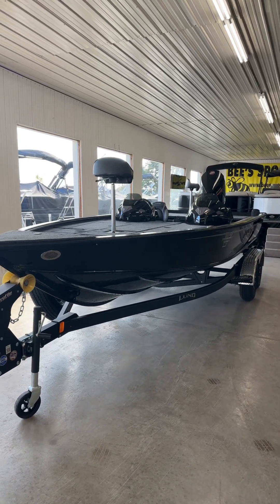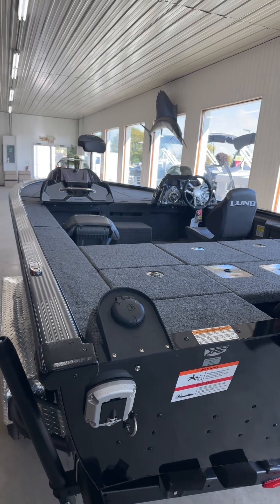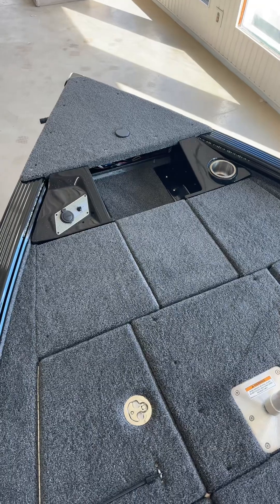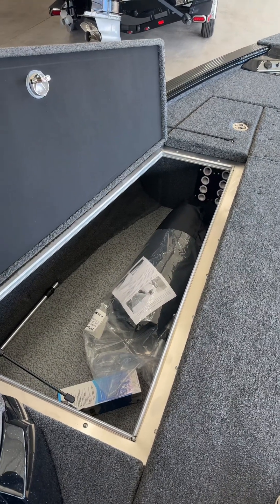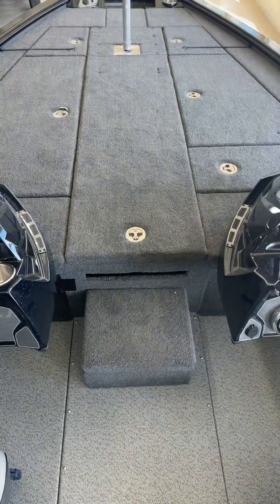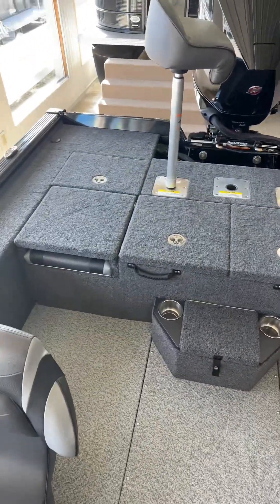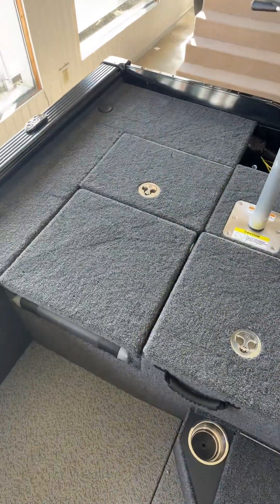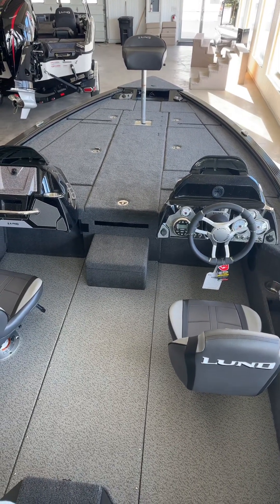2024 Lund 2075 Pro V Bass XS